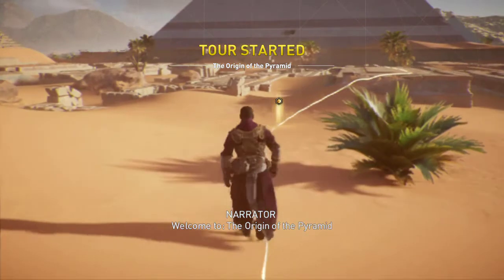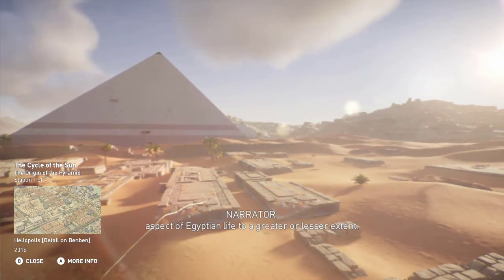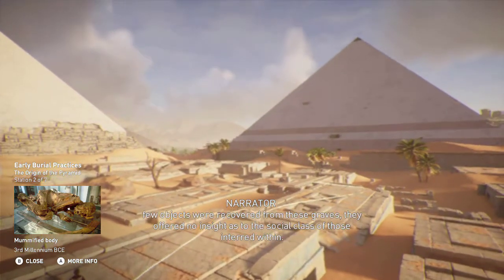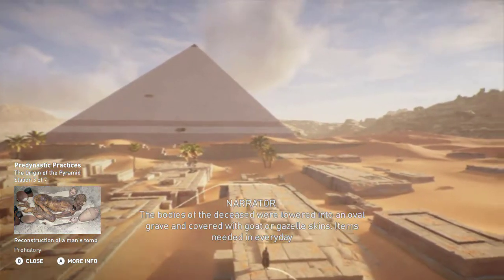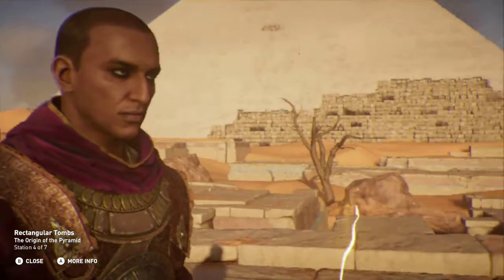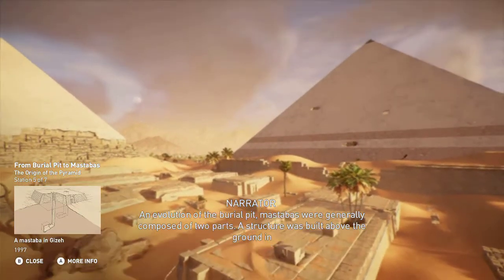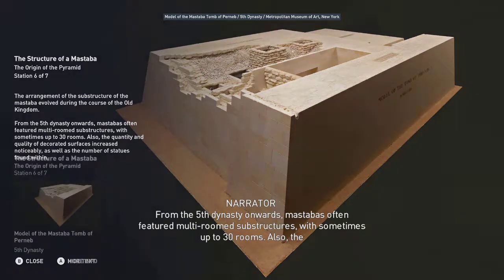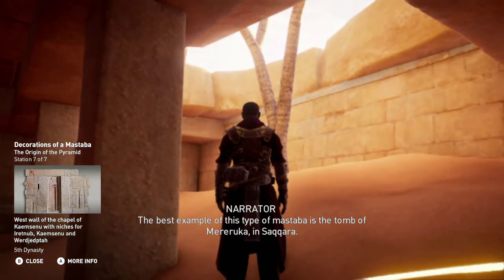RASA SEJARAH: Asal-usul Piramida (Seri Mitologi Mesir) SUB INDO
Kali ini kita akan belajar asal-usul piramida di Mesir. Selamat belajar.